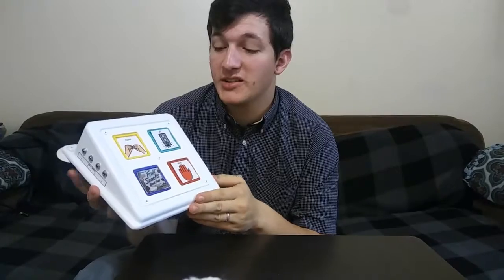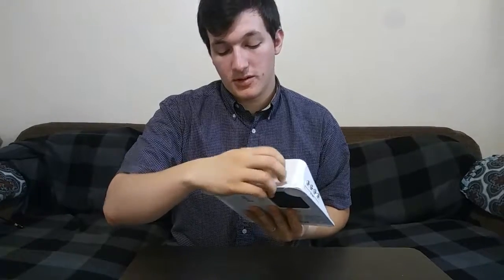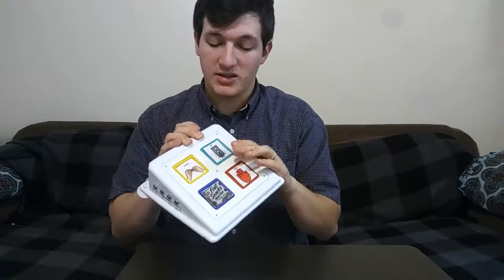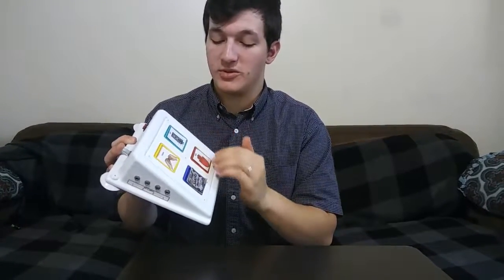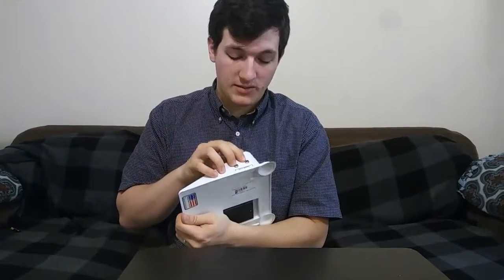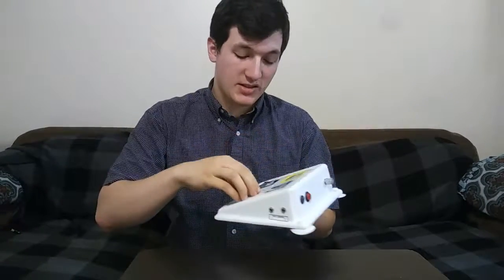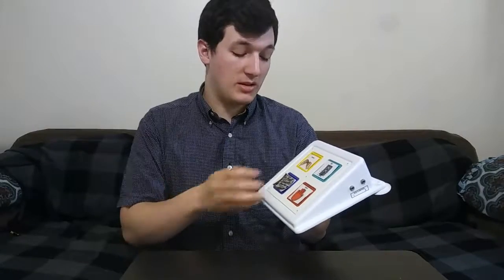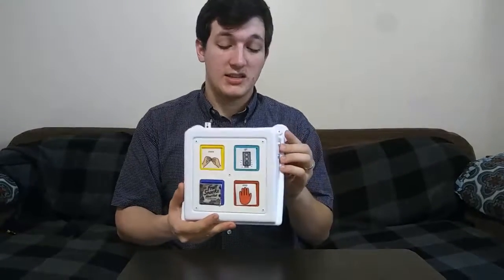Cheap Talk 4 Square Presentation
The Cheap Talk 4, Square version.